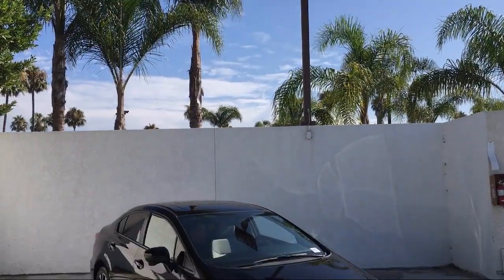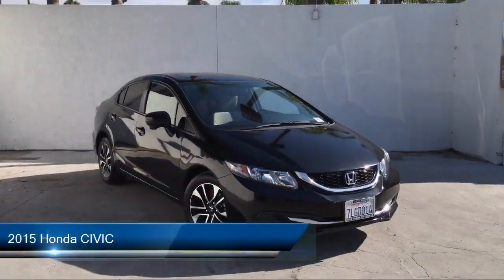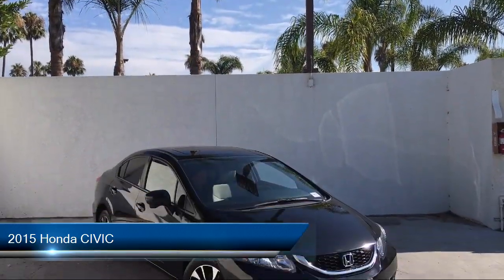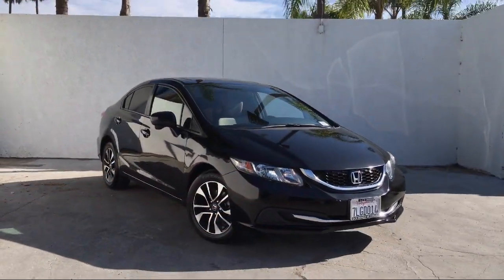2015 Honda CIVIC Oxnard Camarillo Thousand Oaks Ventura Port Hueneme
2015 Honda CIVIC Stock Number: HXP9531 Vin:19XFB2F80FE220414.

DCH Honda of Oxnard is proudly serving Oxnard, Camarillo, Thousand Oaks, Ventura, and Port Hueneme.
Give us a call at or visit our for more information about this or any of our other vehicles.

DCH Honda of Oxnard
1500 Ventura Blvd